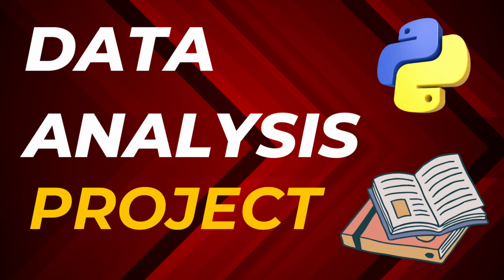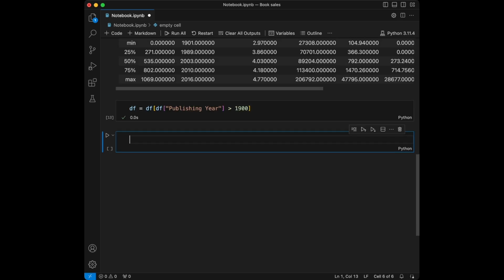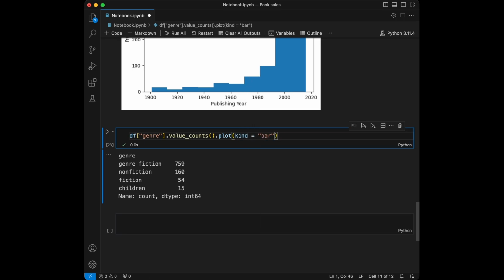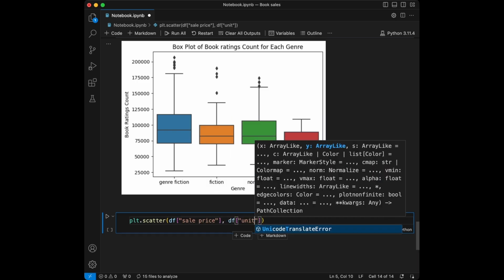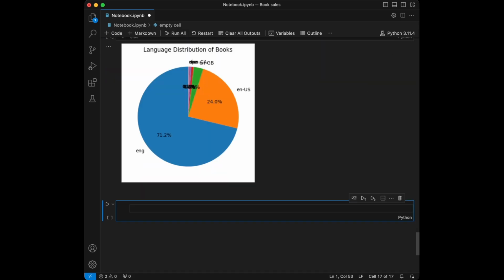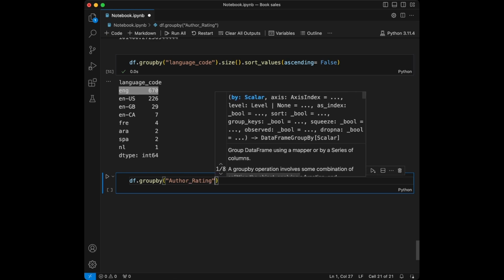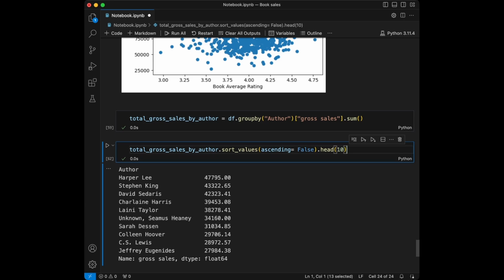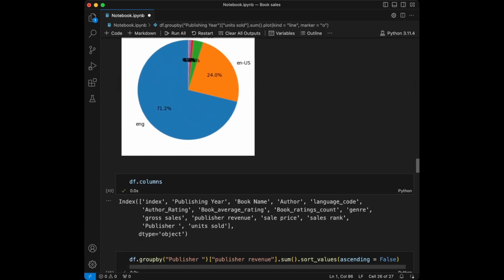Python Data Analysis Portfolio Project - Book Sales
Unlock the secrets of data analysis with this comprehensive Python project! Dive into a real-world scenario where book sales data is meticulously analyzed to uncover valuable insights. This video guides viewers through the entire process, from data cleaning to visualization, showcasing practical techniques and Python libraries. Perfect for those looking to enhance their data analysis skills and build a standout portfolio project. Whether you're a beginner or a seasoned pro, this project offers hands-on experience and actionable strategies for mastering data analysis in Python.